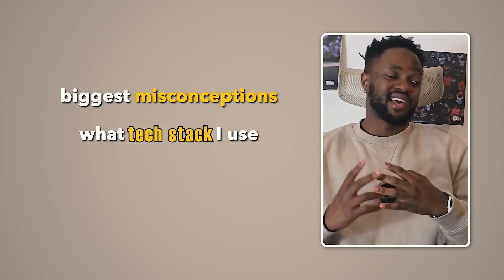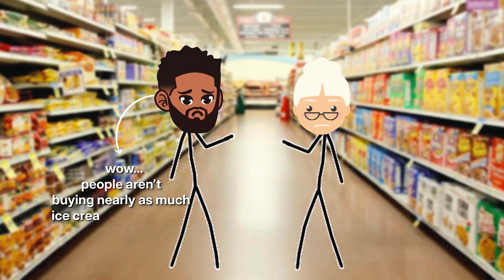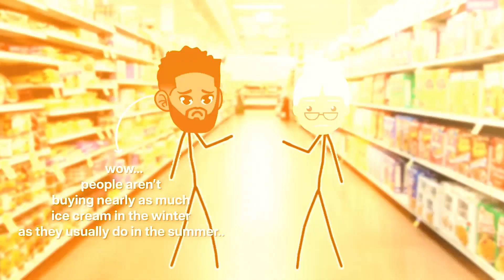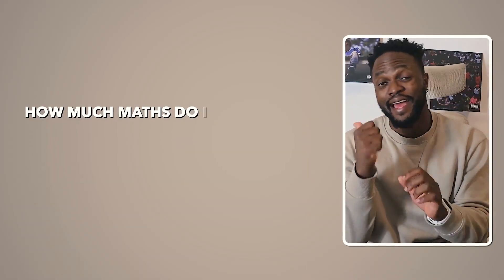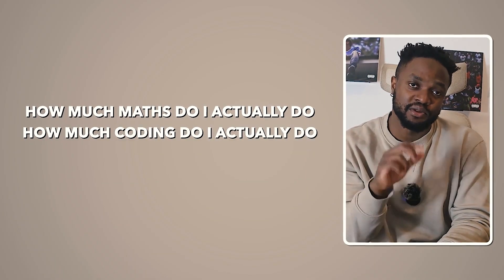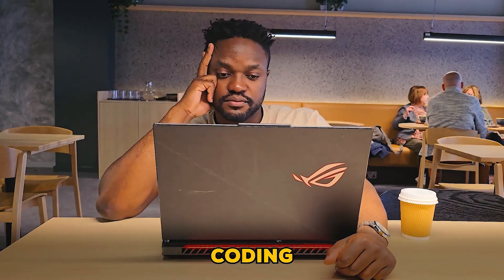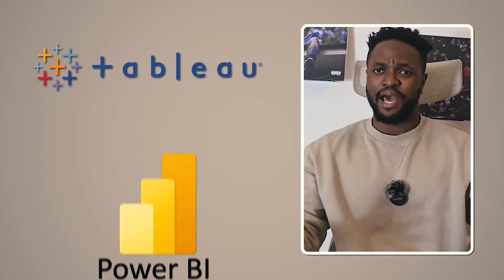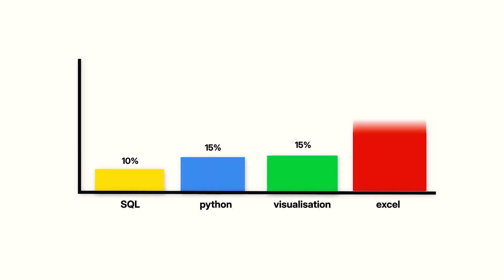What I ACTUALLY Do As A Data Scientist Everyday